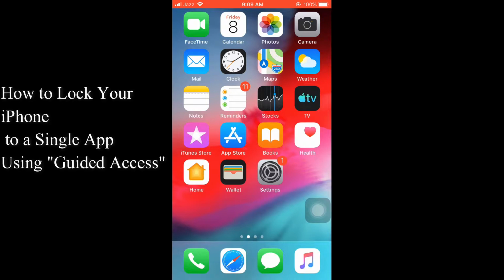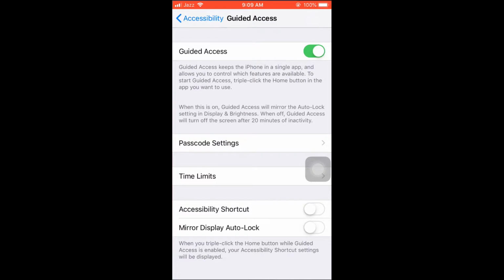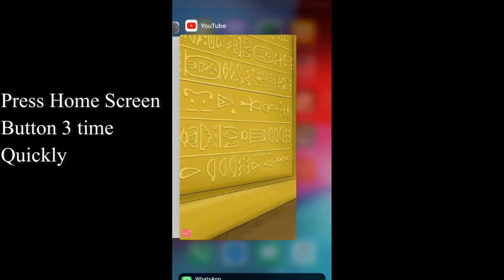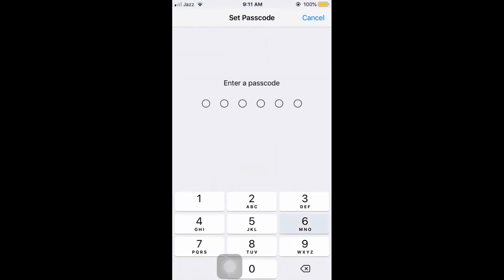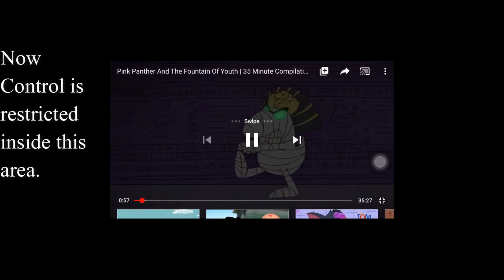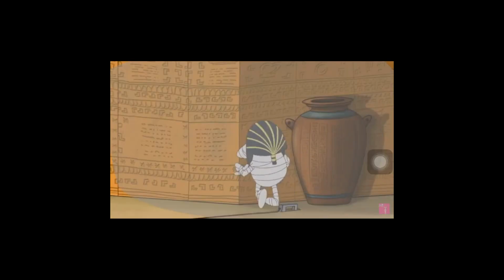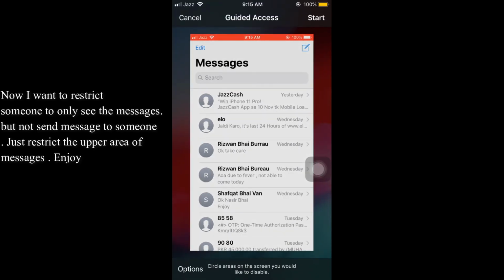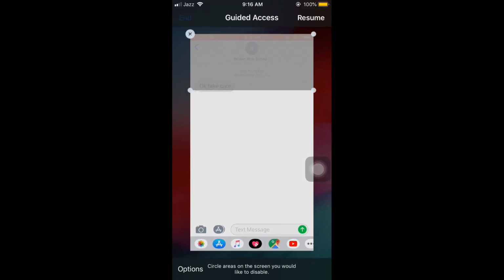How to Restrict Your iPhone to a Single App Using Guided Access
This video shows you , how to restrict your iphone to a single app using "Guided Access"